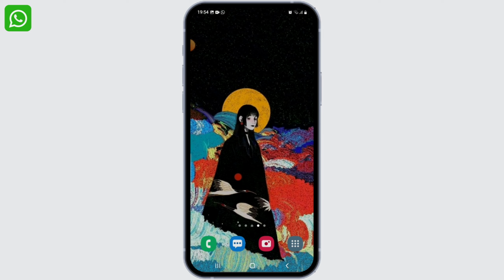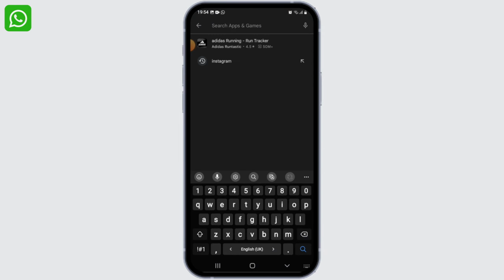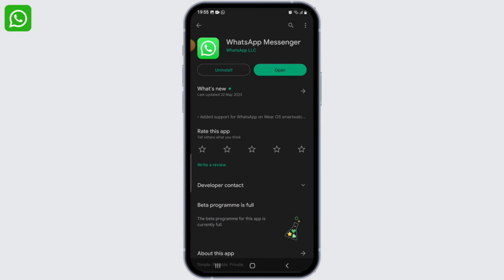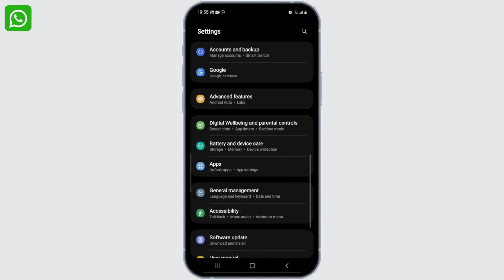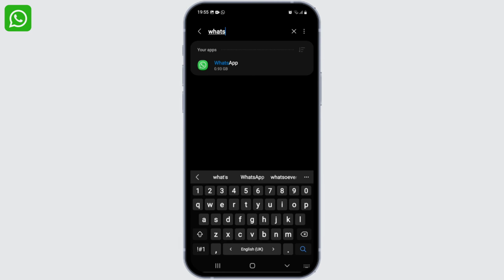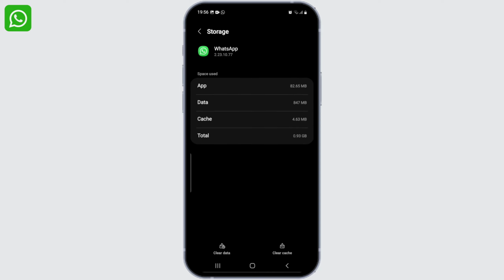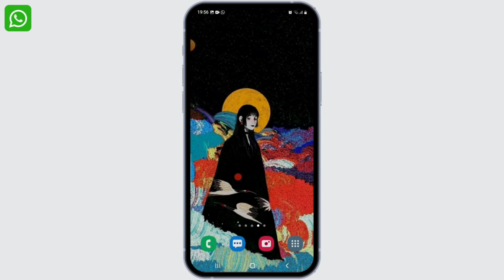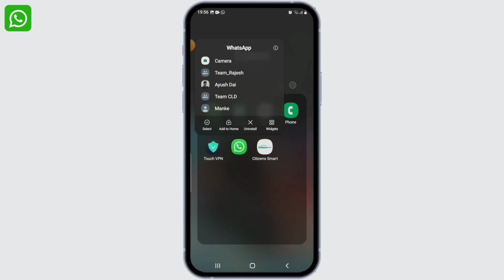How To Fix "No Valid QR Code" Detected On WhatsApp 2023 || WhatsApp No Valid QR Code Detected Error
In this tutorial, we'll provide you with a step-by-step guide on how to fix the "No Valid QR Code Detected" error on WhatsApp and troubleshoot common issues that may be causing this problem. We'll cover everything from checking your camera permissions to ensuring a stable internet connection.

👋 Welcome to Create Login And Delete! In this video, we'll show you how to fix the "No Valid QR Code Detected" error on WhatsApp and help you resolve the issue that prevents you from scanning QR codes to log in. If you're experiencing this error and are unable to scan QR codes on WhatsApp, then this tutorial is perfect for you.

Tips for fixing the "No Valid QR Code Detected" error on WhatsApp
🔗 If you have any questions or need help fixing the "No Valid QR Code Detected" error on WhatsApp, feel free to leave a comment below, and we'll do our best to assist you.

📱 Timestamps:

0:00 - Introduction
0:05 - Understanding the "No Valid QR Code Detected" Error
0:10 - Steps To Fix "No Valid QR Code" Detected On WhatsApp